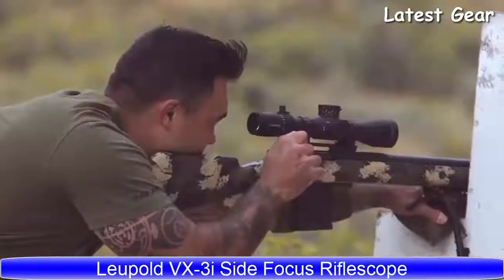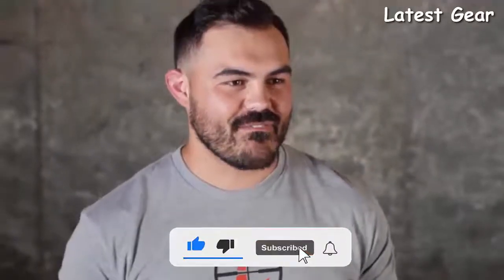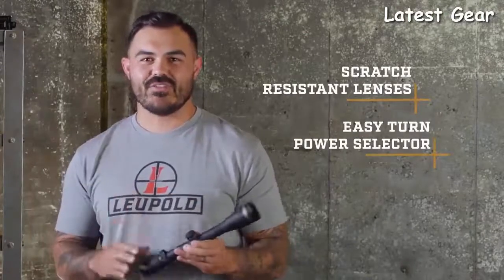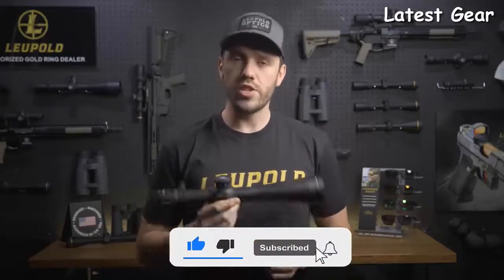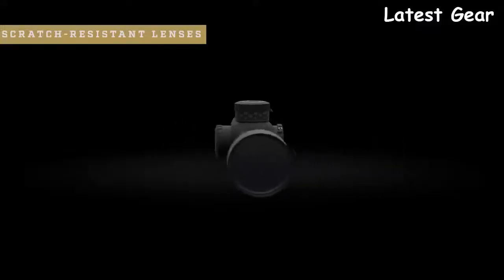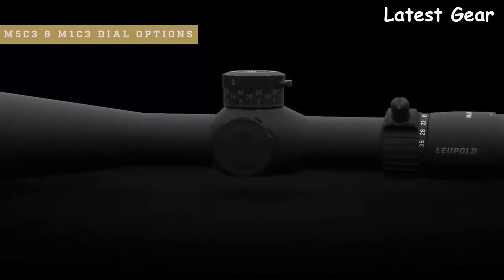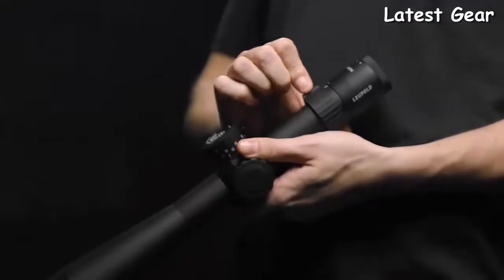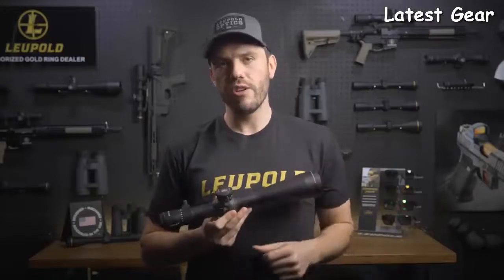Top 3 Best Scope for Elk Hunting To Buy in 2024